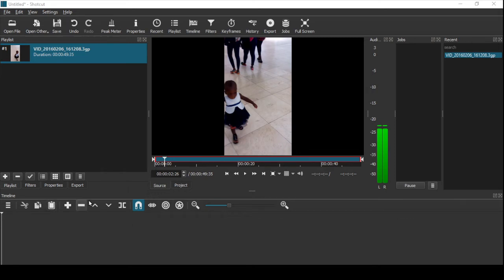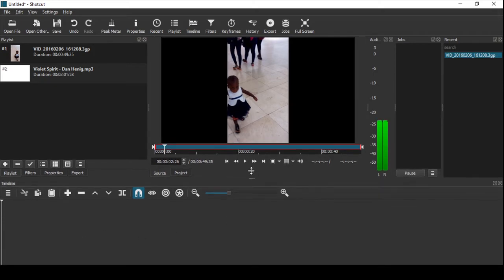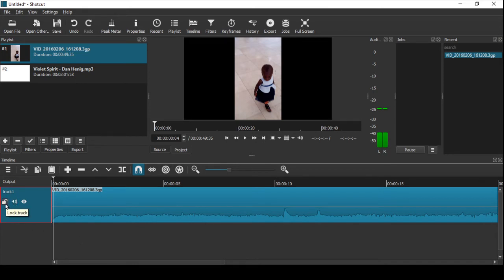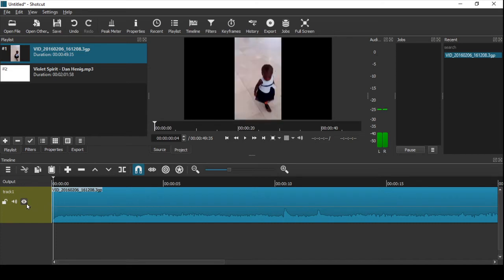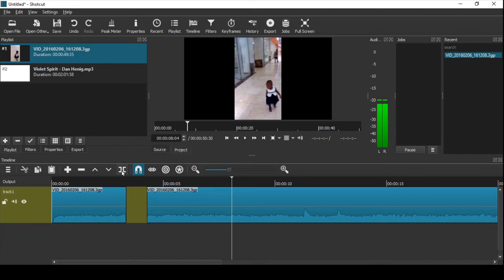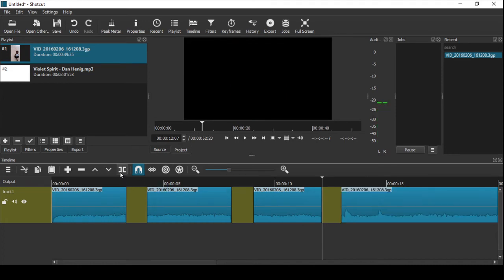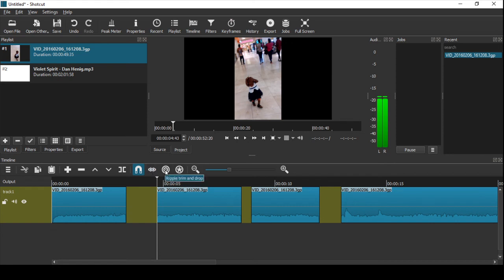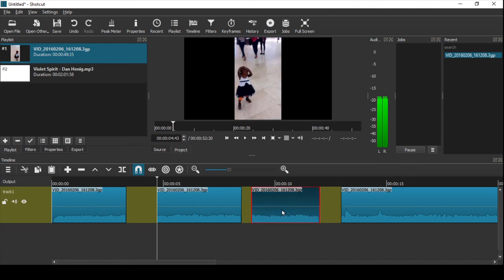2 SHOTCUT VIDEO EDITOR | TIMELINE | RIPPLE TRIM AND DROP | SCRUB WHILE DRAGGING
I WILL SHOW YOU HOW TO WELL USE THE TIMELINE IN SHOTCUT VIDEO EDITOR, ALSO THE RIPPLE TRIM AND DROP AND THE SCRUB WHILE DRAGGING TOOLS